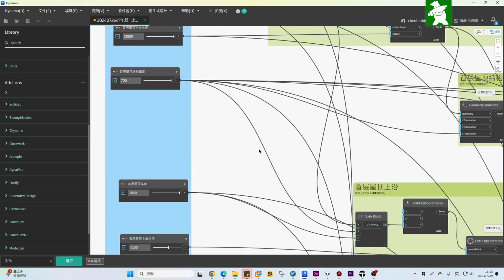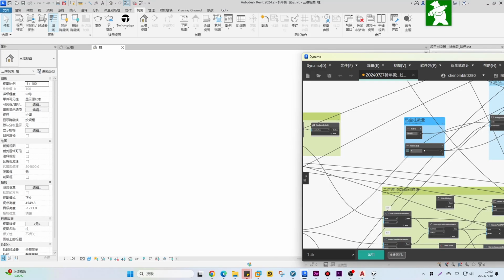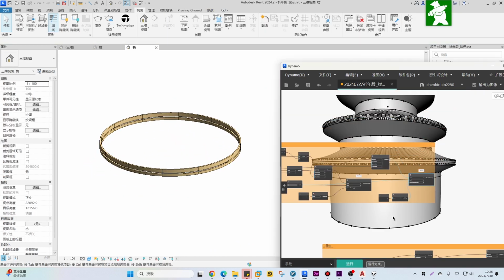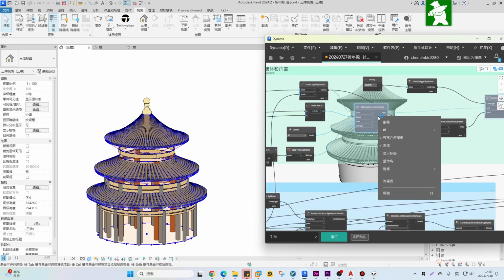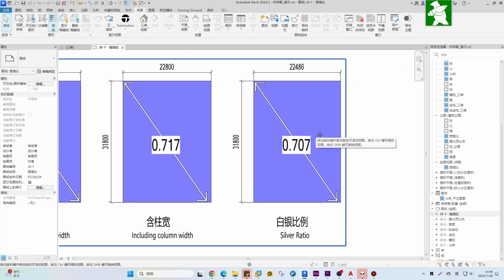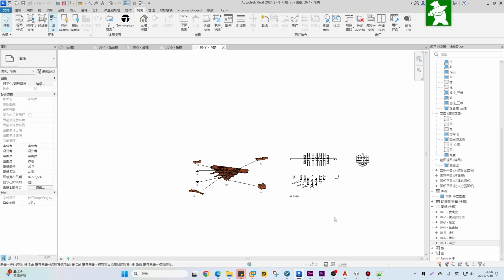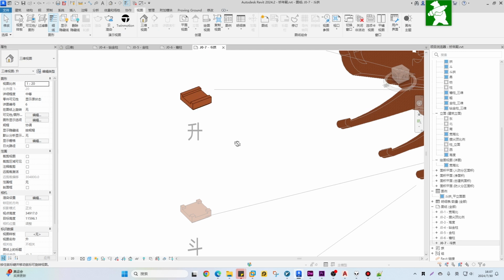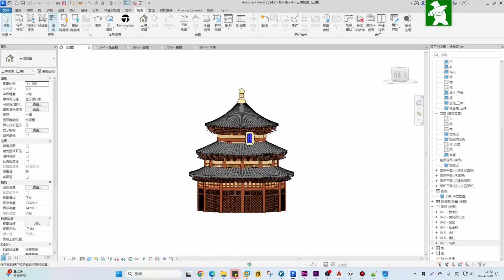The Hall of Prayer for Good Harvests(祈年殿) in the Temple of Heaven(天坛) model in revit with dynamo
another example of ancient Chinese architecture.
天坛祈年殿复刻